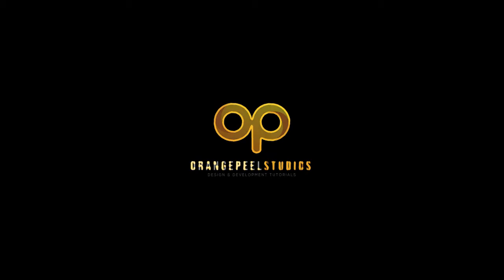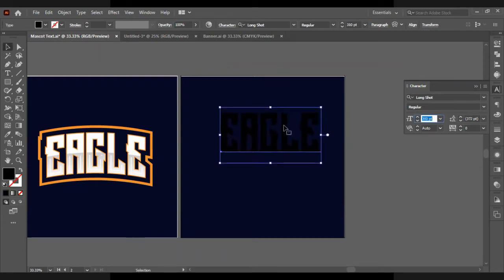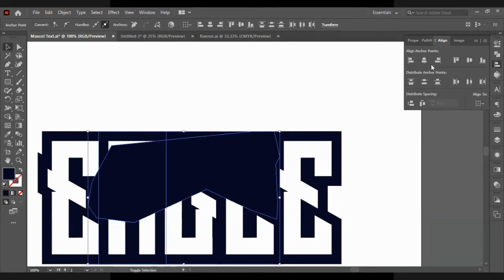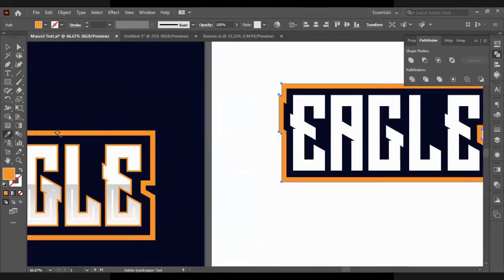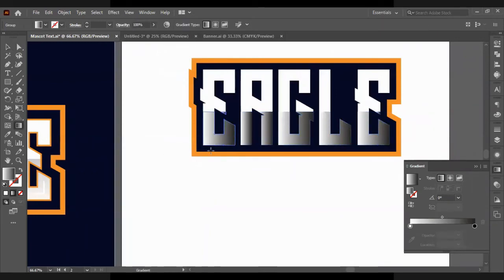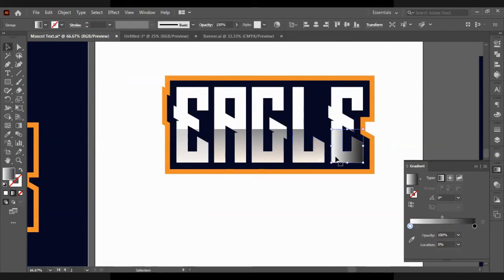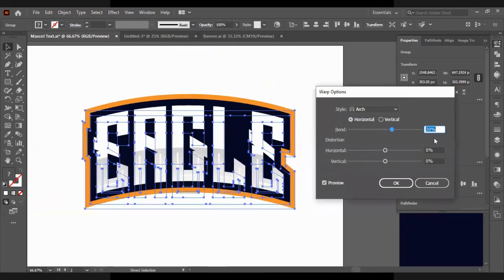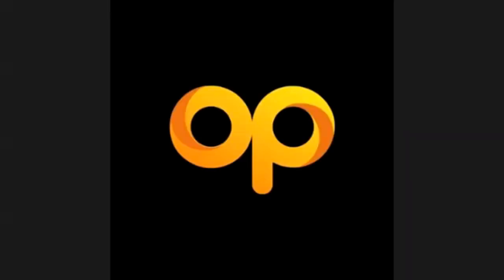Mascot/Sporty/Esport Text Logo Design Tutorial in Adobe Illustrator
In this video I will show you to design a Mascot/Sporty/Esport Text Logo Design Tutorial in Adobe Illustrator.

Keep on the lookout for Our Logo Design Course.
You will design 10+ Logos and also
receive Illustrator logo design files
A free copy of our Ultimate Logo design course book

Brief Introduction to logo design

Introduction to Adobe Illustrator